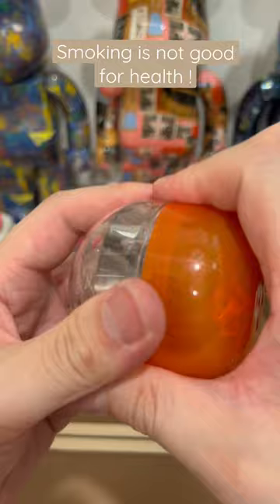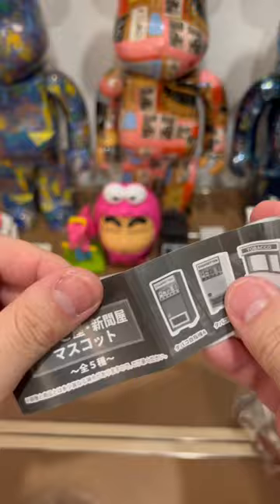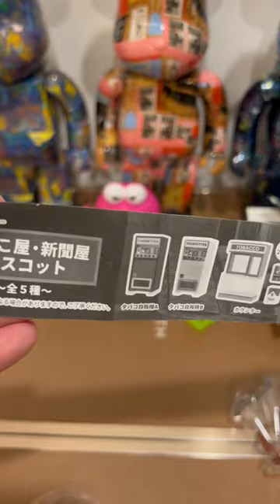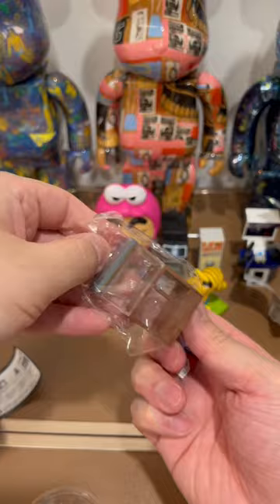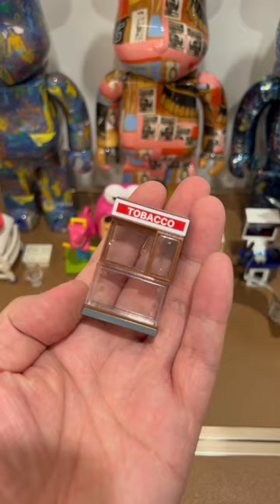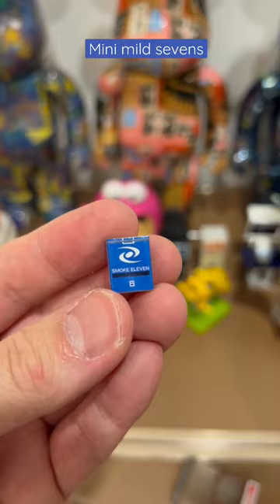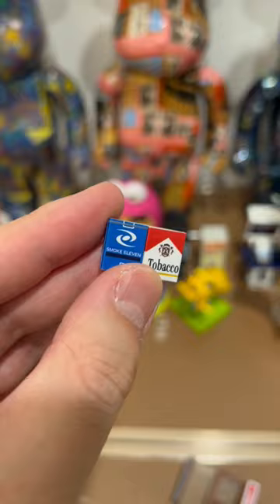Smallest Tobacco shop in the world ?!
Smoking is bad, but this tobacco / cigarette gachapon is good! design is based on mild sevens and marlboro reds .